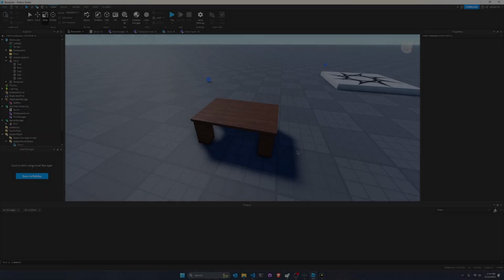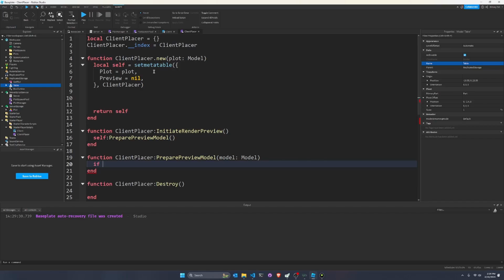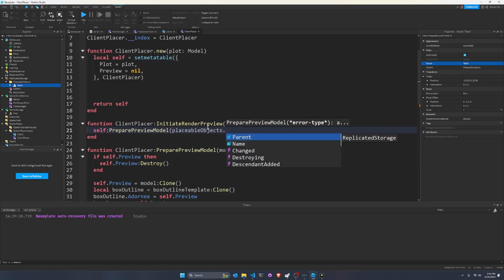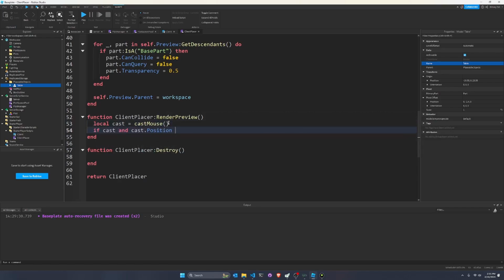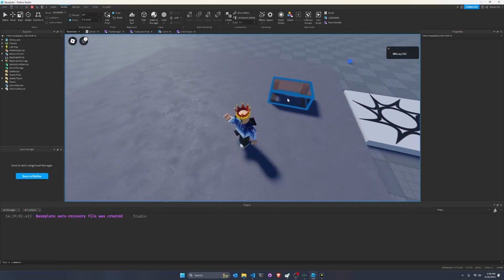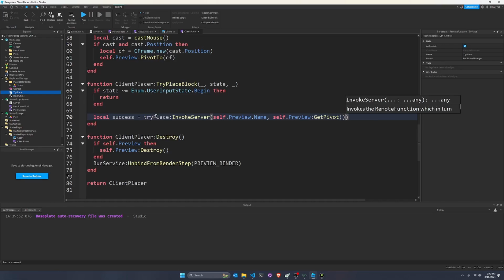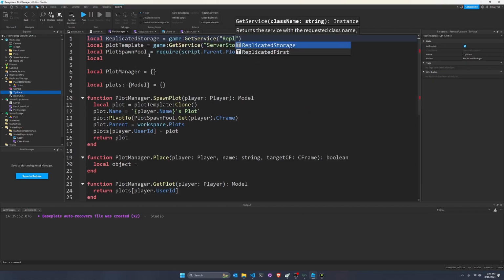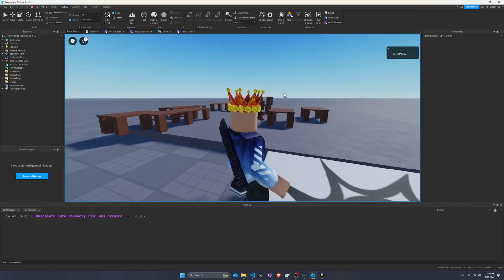How to create a Plot Placement System in Roblox #2 - Placing stuff!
Last video was kinda boring, so in this one we actually script the placement of objects, like tables into the world. You will learn about raycasting (specifically casting the mouse into the world), render step, remote functions, class methods, and more! Hope you enjoy!